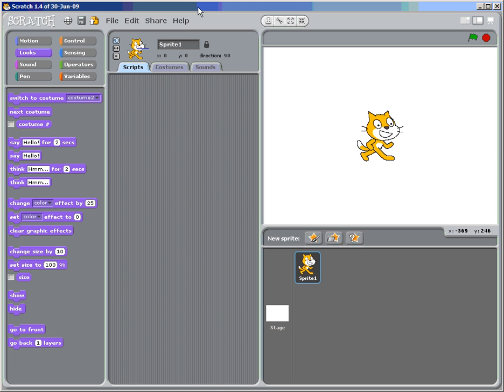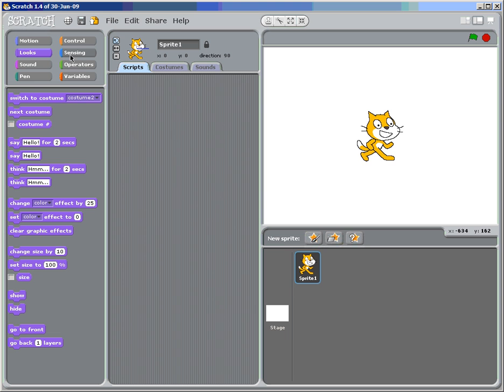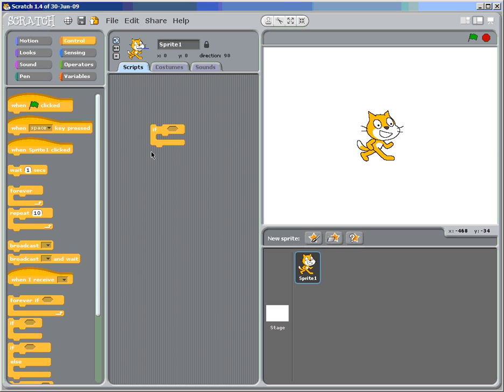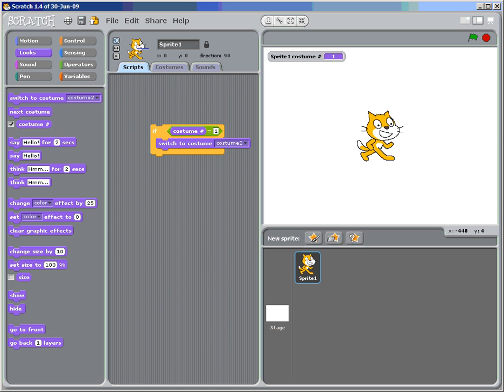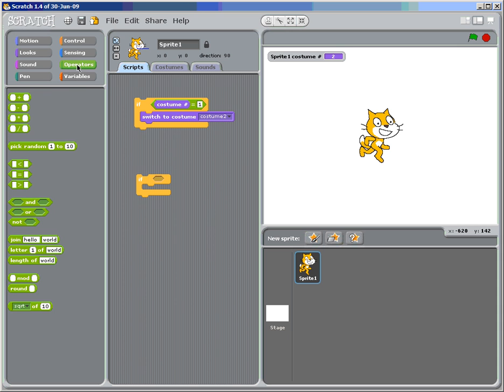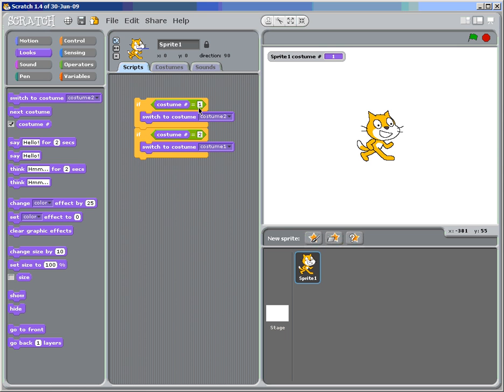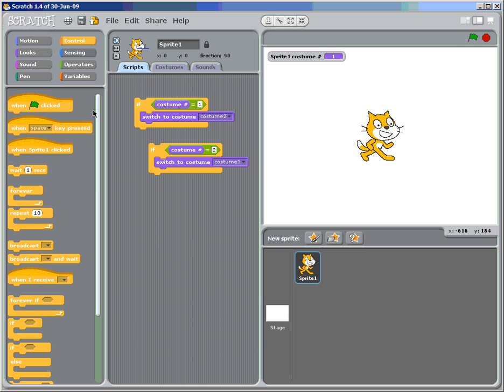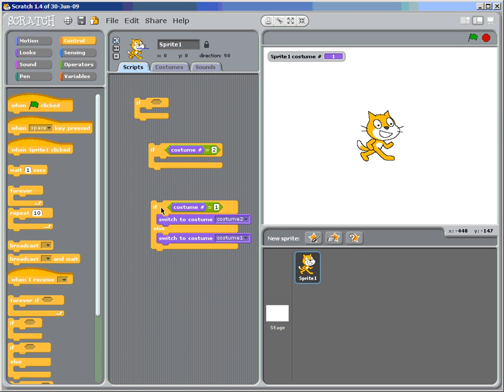The If statment in Scratch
How to use the if statement in the Scratch programming language